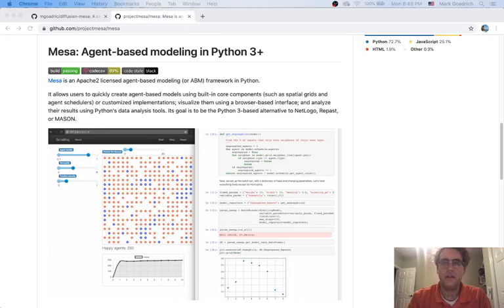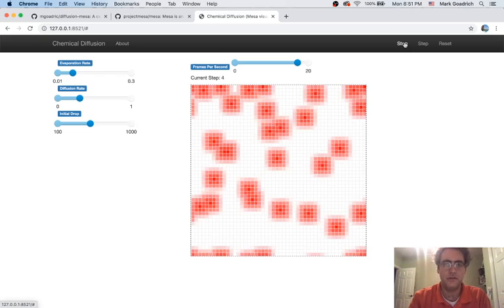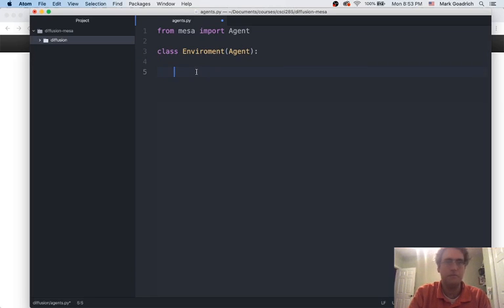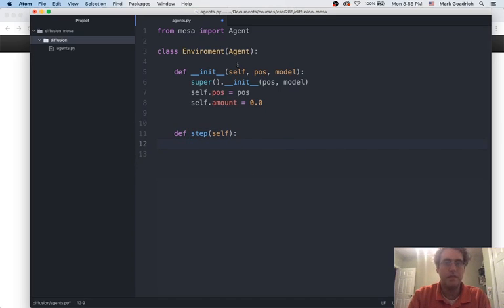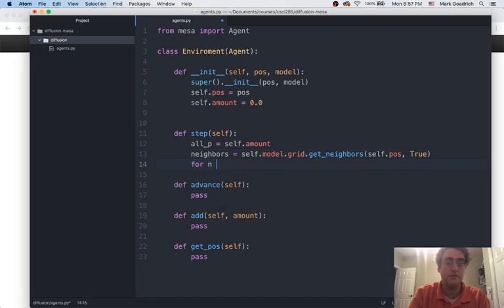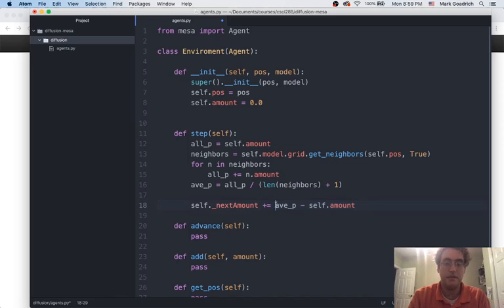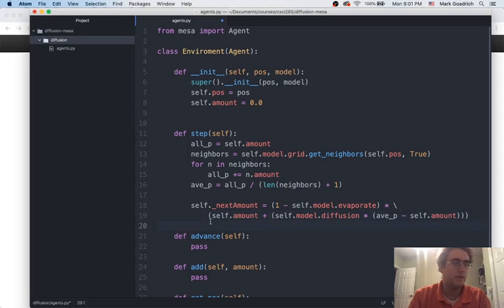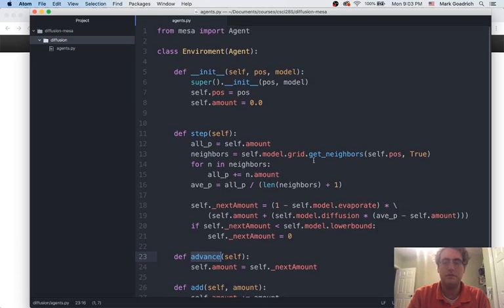Chemical Diffusion ABM in Mesa : Step 1 Agent